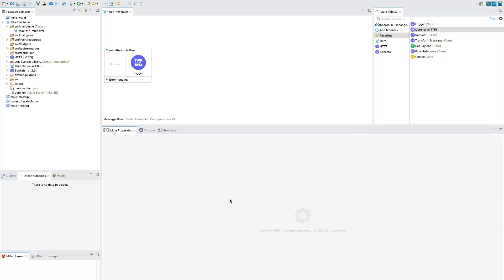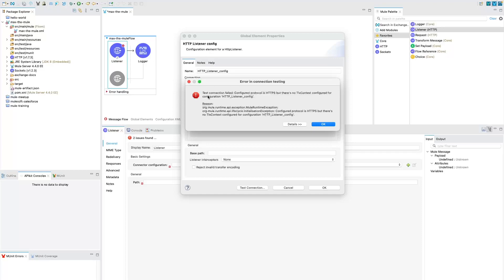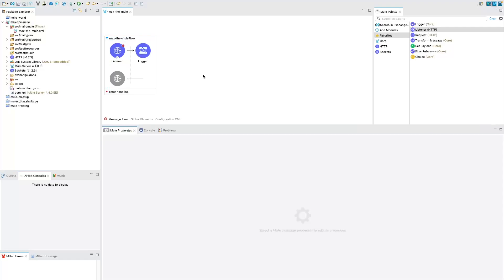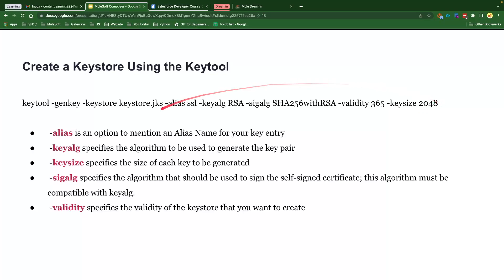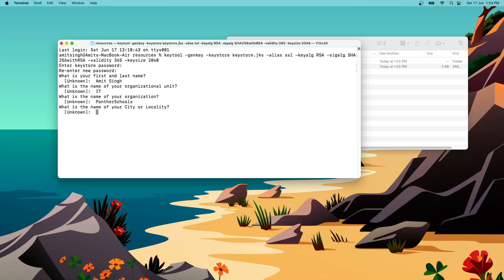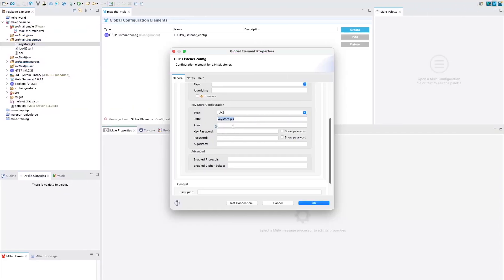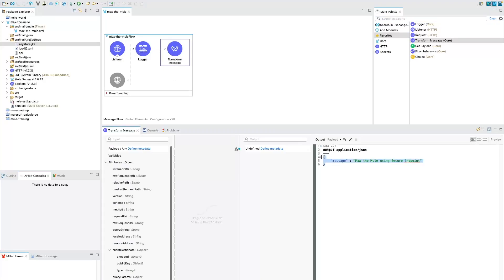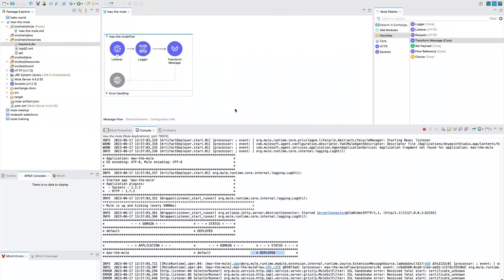Create a HTTP Secure Connection in MuleSoft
--- Chapters
00:00 Introduction
00:34 Create the Secure HTTPS Connector
02:22 Create KeyStore file
05:15 Modify the HTTPS Connector in include keystroke file
06:48 Modify the flow and Test it